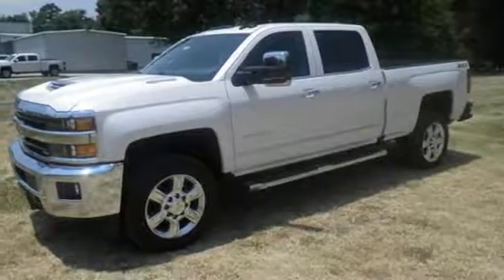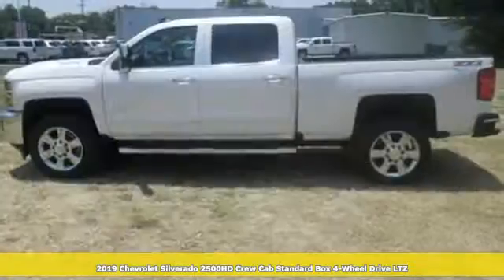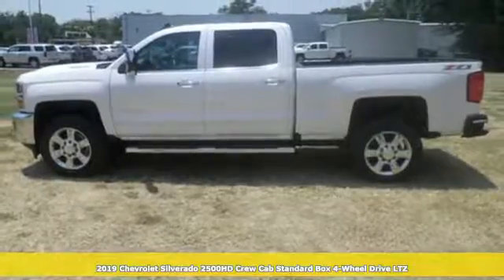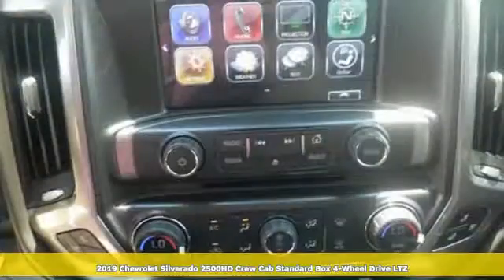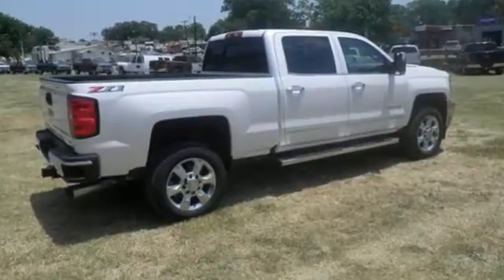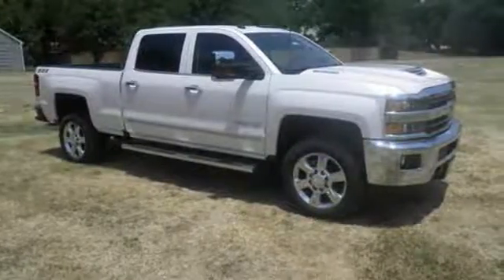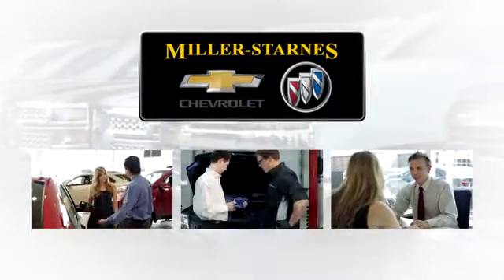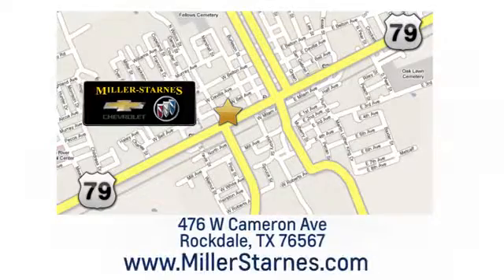New 2019 Chevrolet Silverado 2500HD Rockdale Austin, TX #3282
Year: 2019
Make: Chevrolet
Model: Silverado 2500HD
Trim: 4WD Crew Cab 153.7 LTZ
Engine: 6.6L 8 Cylinder Engine
Transmission: AUTOMATIC
Color: IRIDESCENT PEARL TRICOAT
Interior: COCOA / DUNE
Stock #: 3282
VIN: 1GC1KTEY4KF112864
Heated Leather Seats, Moonroof, ENGINE, DURAMAX 6.6L TURBO-DIESEL V8, B20-DIESEL COMPATIBLE, SEATS, FRONT FULL-FEATURE LEATHER-APPOINTED BUCKET, 4x4, Hitch. IRIDESCENT PEARL TRICOAT exterior and COCOA / DUNE interior, LTZ trim SEE MORE! KEY FEATURES INCLUDE: 4x4, Back-Up Camera, Satellite Radio, Onboard Communications System, Remote Engine Start. Keyless Entry, Privacy Glass, Alarm, Electronic Stability Control, Electrochromic rearview mirror. OPTION PACKAGES: SUNROOF, POWER, DRIVER ALERT PACKAGE includes (UFL) Lane Departure Warning, (UEU) Forward Collision Alert, Safety Alert Seat and (UD5) Front and Rear Park Assist, WHEELS, 20 (50.8 CM) 6-SPOKE POLISHED ALUMINUM, LPO, ASSIST STEPS - 6 CHROMED RECTANGULAR, LTZ PLUS PACKAGE includes (JF4) power adjustable pedals, (UQA) Bose premium audio system, (UVD) heated steering wheel and (UD5) Front and Rear Park Assist, SEATING, HEATED AND VENTED PERFORATED LEATHER-APPOINTED FRONT BUCKET, SEATS, FRONT FULL-FEATURE LEATHER-APPOINTED BUCKET with (KA1) heated seat cushions and seat backs. Includes 10-way power driver and front passenger seat adjusters, including 2-way power lumbar control, 2-position driver memory, adjustable head restraints, (D07) floor console, storage pockets and (K4C) Wireless charging. AUDIO SYSTEM, CHEVROLET INFOTAINMENT SYSTEM WITH NAVIGATION AND 8 DIAGONAL COLOR TOUCH-SCREEN, AM/FM STEREO with seek-and-scan and digital clock, includes Bluetooth streaming audio for music and select phones; USB ports; auxiliary jack; voice-activated technology for radio and phone; and Shop with the ability to browse, select and install apps to your vehicle. Apps include Pandora, iHeartRadio, The Weather Channel and more. BED LINER, SPRAY-ON Pickup box bed liner with bowtie logo. Liner is permanently bonded to the truck bed providing a water tight seal. The textured, non-skid surface is black in color and robotically applied. Spray-on liner covers entire bed interior surface below side rails, including tailgate Horsepower calculations based on trim engine configuration. Please confirm the accuracy of the included equipment by calling us prior to purchase.

.Our Service Hours Are:

7:30 am to 5:30 pm Monday through Friday

Our Sales Hours Are:

8:00 am to 5:30 pm Monday through Friday

8:00 am to 12:00 pm on Saturday

Address:
476 W Cameron Ave